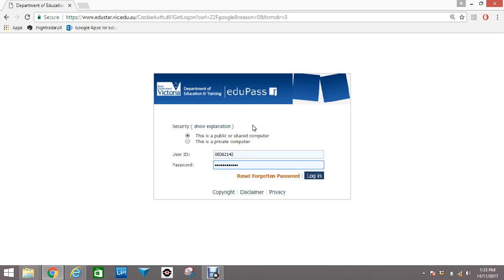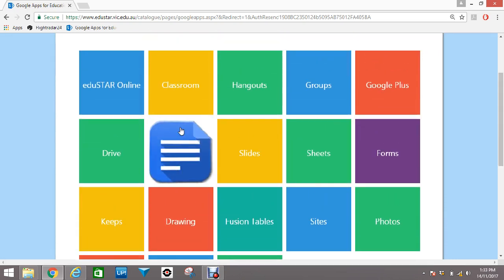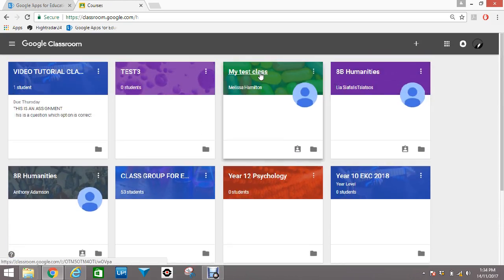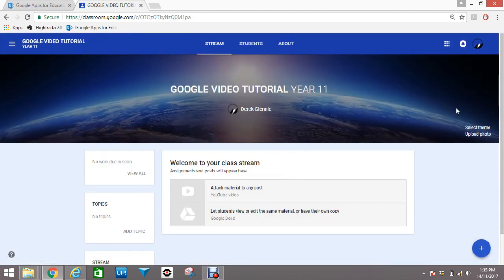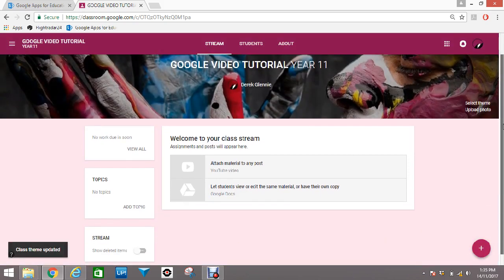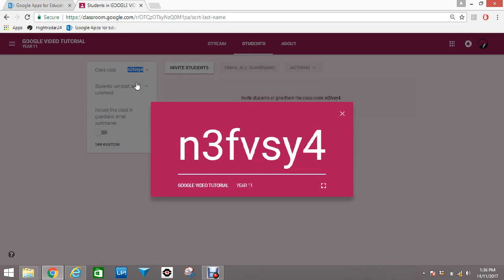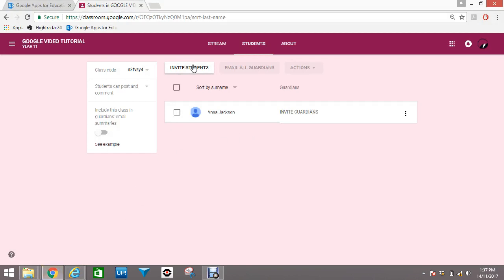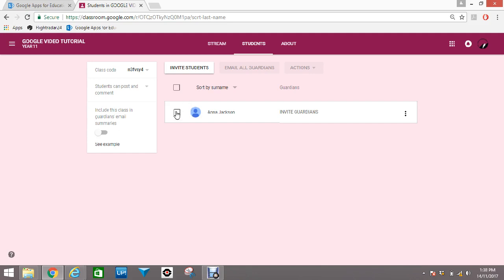Google Apps For Education at EKC - Classroom Basics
Learn the basics of Google Apps for Education, particularly Google classroom, with this video. Learn how to access the platform, create a classroom and add students.